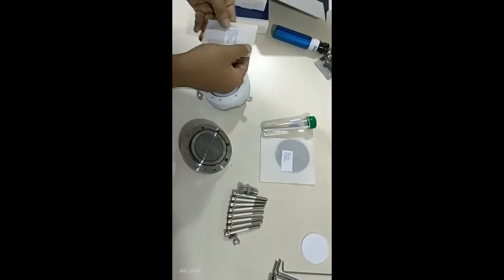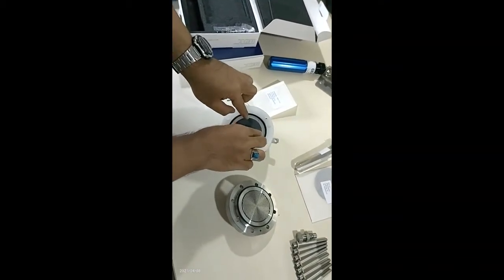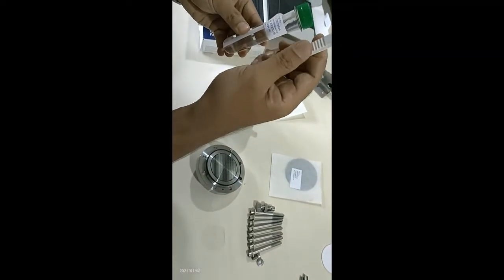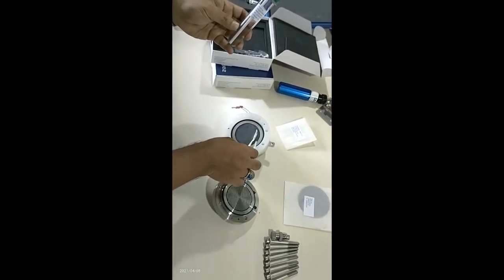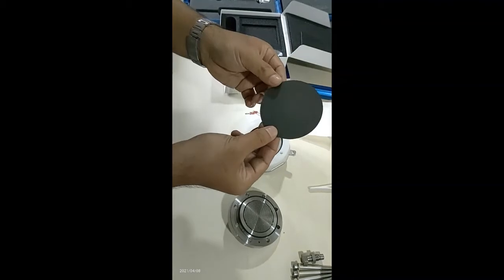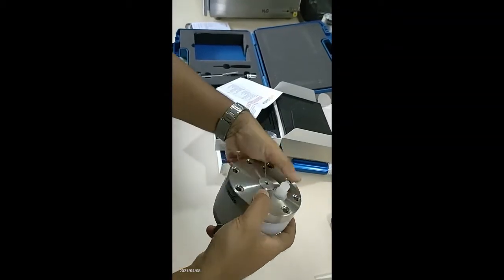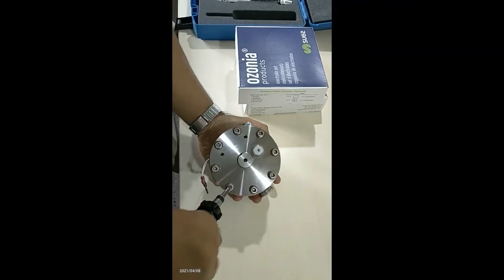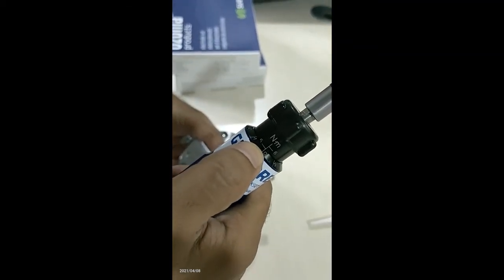Ozonia Electrode Set Assembly Part 3 Install Electrode Set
Step to install Electrode Set Ozonia Membrel MK IV/2